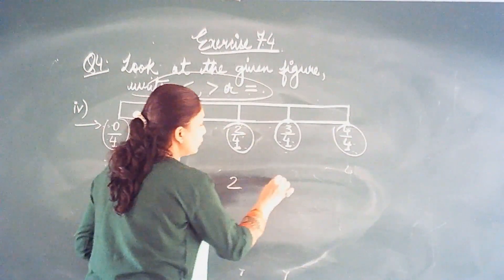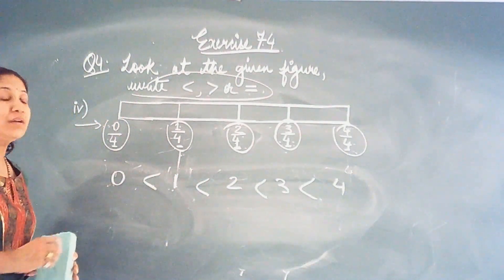Class 6| MATHEMATCS | Exercise 7 4| Question 4 -PART 1